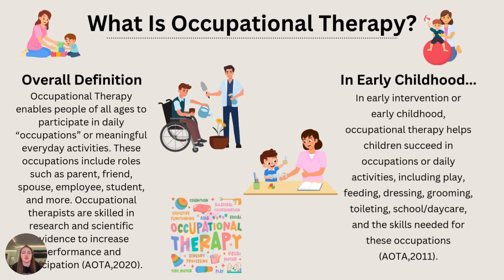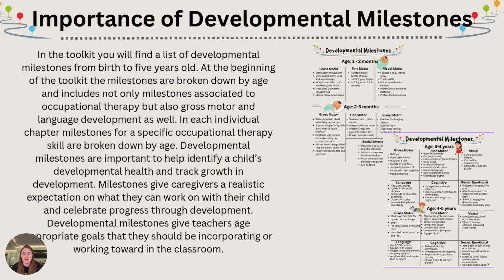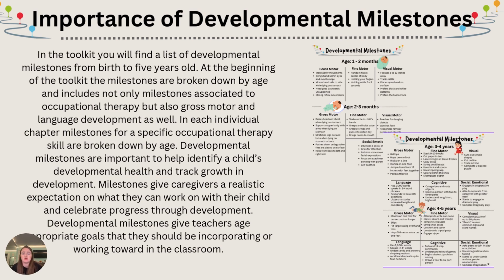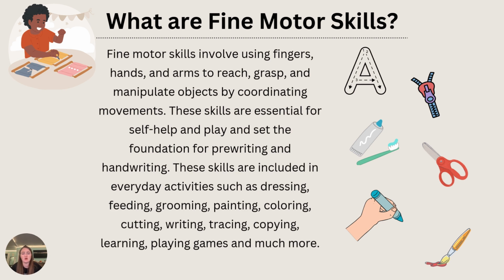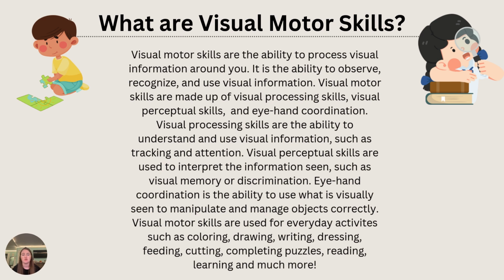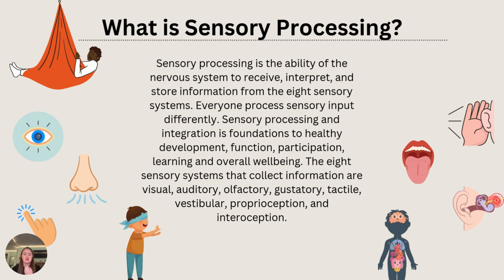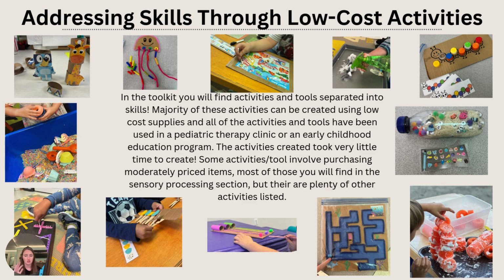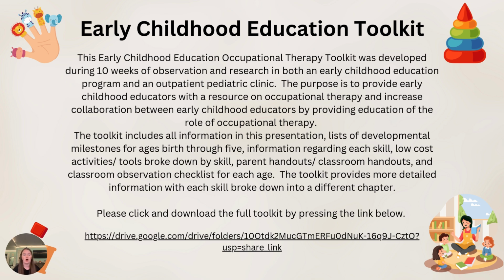Early Childhood Educators & Occupational Therapy Presentation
Hello! This is a video presentation of my Early Childhood Educator Occupational Therapy toolkit. Please make sure the pre-survey and post survey are completed! Here is the link to download and save the full toolkit